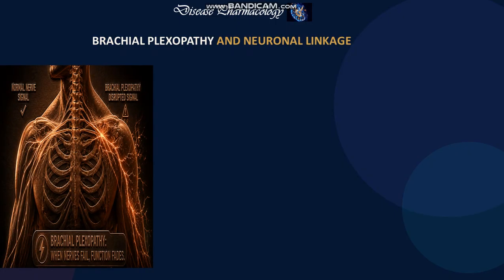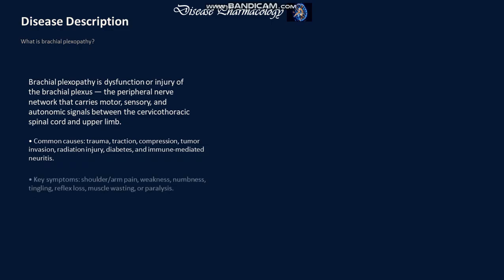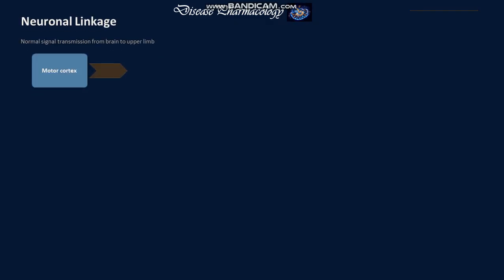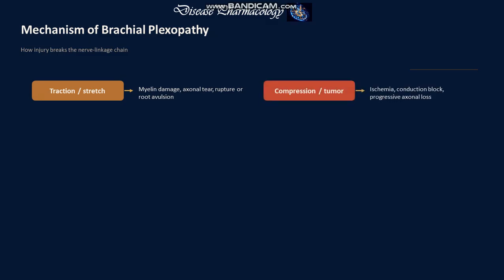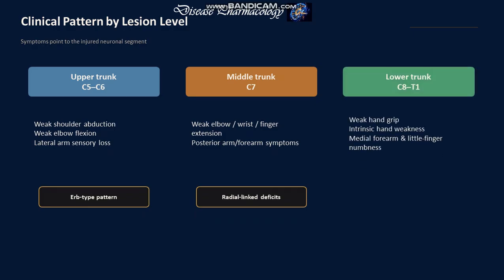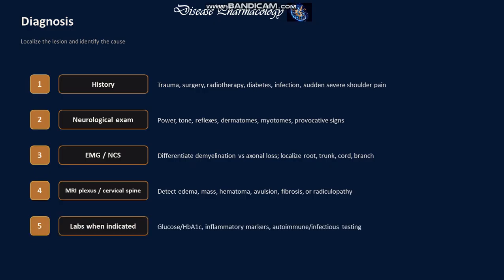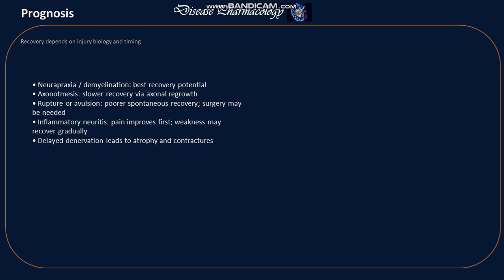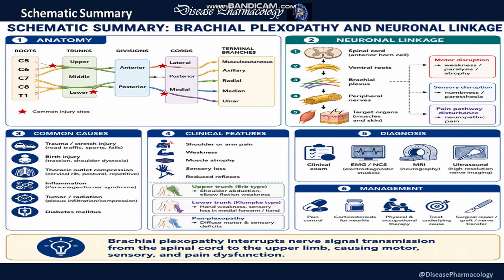Nerve Network Behind Arm Pain, Numbness, and Weakness: Brachial Plexopathy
Brachial plexopathy is a neurological disorder caused by injury, compression, inflammation, or damage to the brachial plexus, the major nerve network that carries signals from the spinal cord to the shoulder, arm, forearm, and hand. The brachial plexus is formed by the nerve roots C5, C6, C7, C8, and T1. These roots join together to form trunks, divisions, cords, and finally terminal nerves, including the musculocutaneous, axillary, radial, median, and ulnar nerves. These nerves control upper limb movement, sensation, reflexes, and muscle tone.